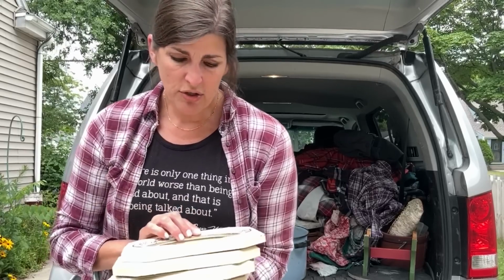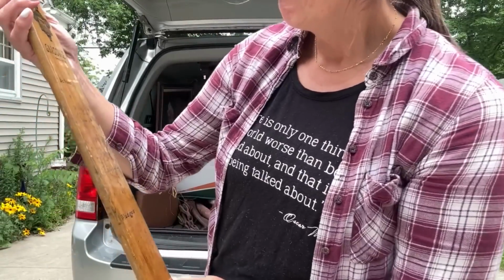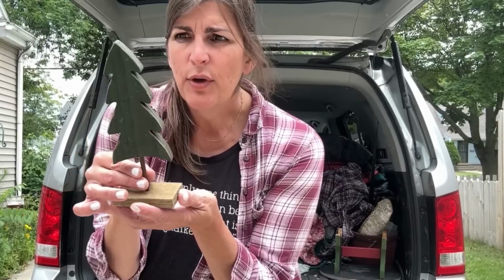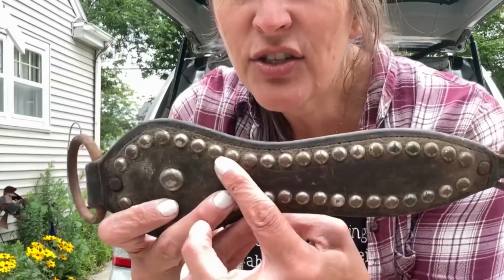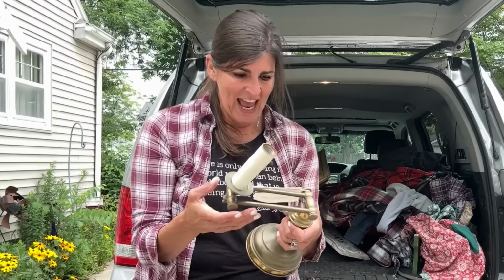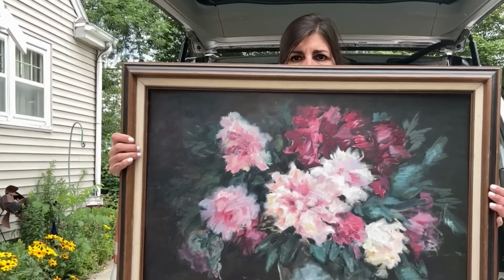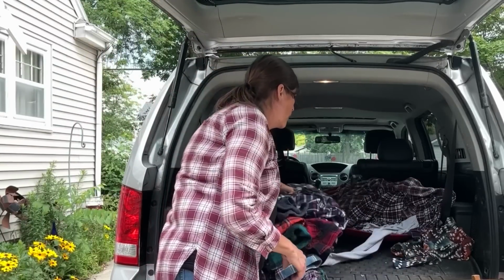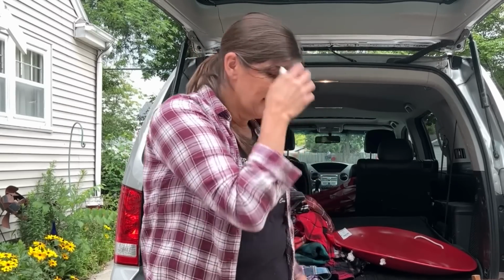Thrift Haul - Starting to Prep for Cranberrfest! Goodwill Haul - Vintage & Upcycled Finds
In today's video, I hit the road to find flannel shirts for my upcoming show...Cranberryfest.  On our way home yesterday, I started to create a list of what I wanted to make & create for this BIG show in October.  My husband thought I should start a bit earlier this year and I couldn't agree more!  Today I started to pick for it and tomorrow I'm going to start prepping my barn quilts.  Every day I plan on doing a little bit so that I will be completely ready by October.